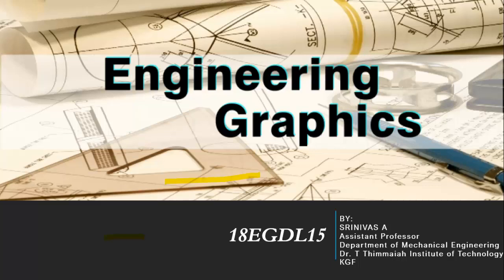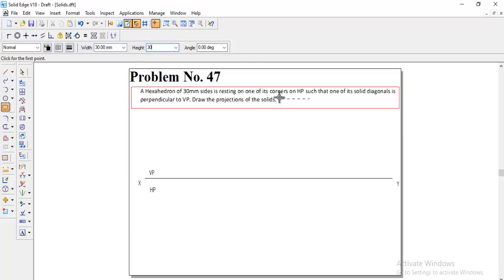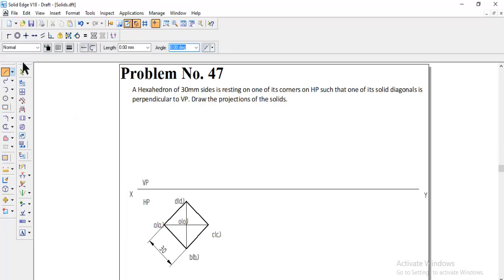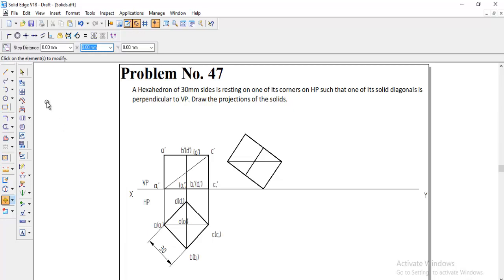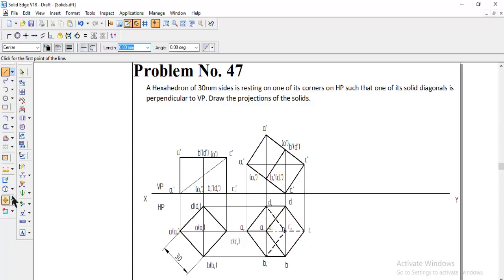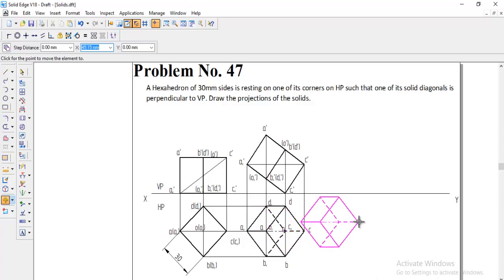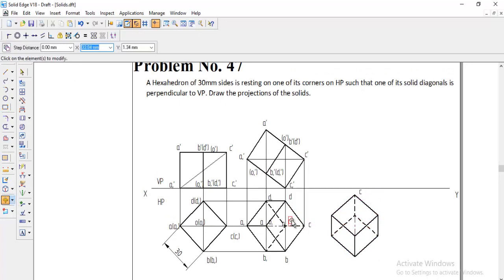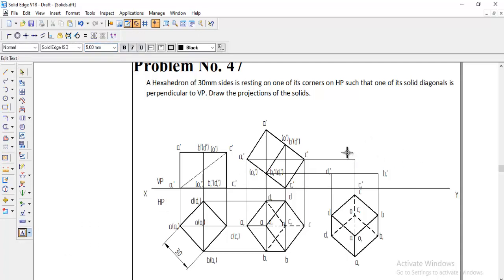Projection of solids 47 problem Engineering drawing solids computer Aided engineering drawing CAED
This video explains the projection of solids engineering graphics, engineering drawing problems using solid edge software.
Problem No. 47. A Hexahedron of 30mm sides is resting on one of its corners on HP such that one of its solid diagonals is perpendicular to VP. Draw the projections of the solids
Syllabus:-
Course Learning Objectives:
MODULE-I
Introduction to Computer Aided Sketching:
MODULE-II
Orthographic projections of points, straight lines and planes: